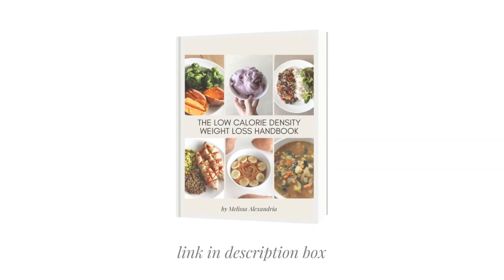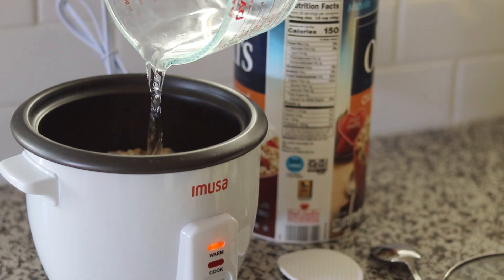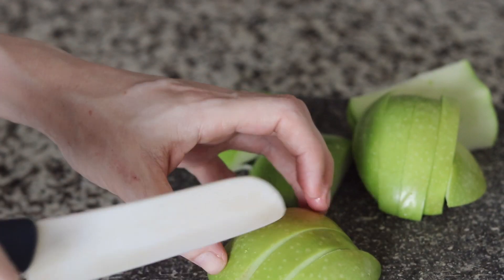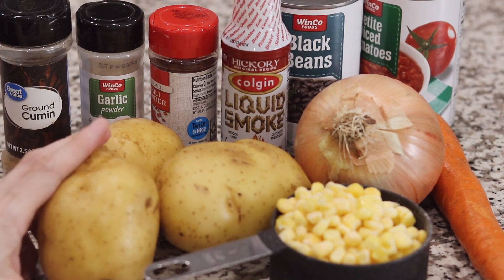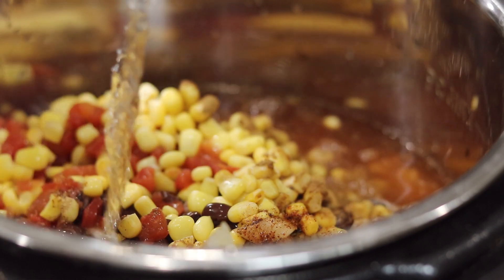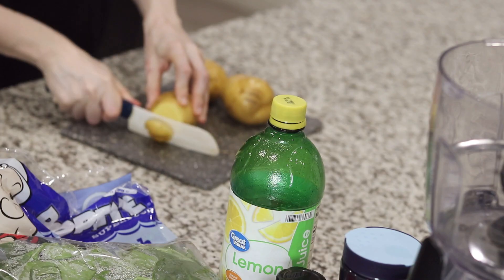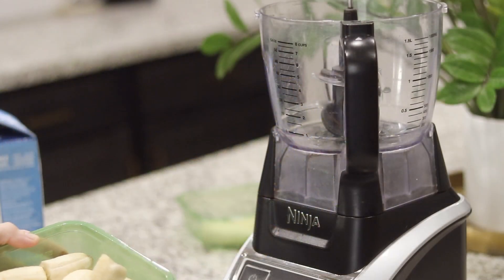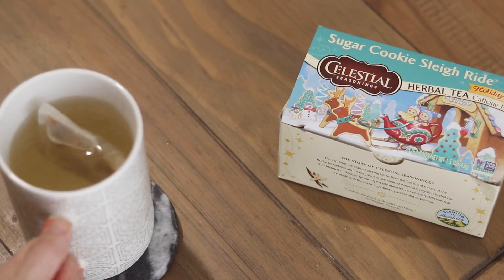What I Eat In A Day | Easy Low Fat Meals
Get Your Copy of My Low Calorie Density Weight Loss Handbook

Playlist with all of my videos on weight loss with low calorie density:

rice cooker I'm using
(the price keeps changing - currently not on sale anymore.)

Remember to take it one day at a time - don't put too much pressure on yourself to be perfect.  One healthy meal choice at a time will get you to your goal!  :)